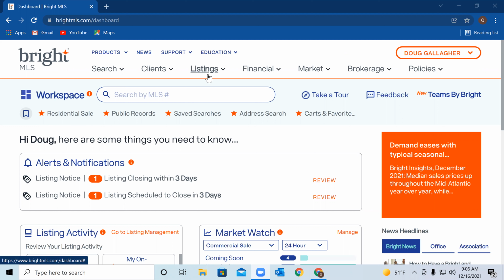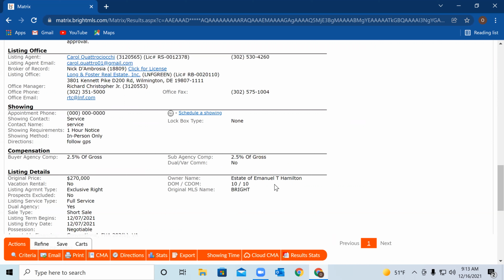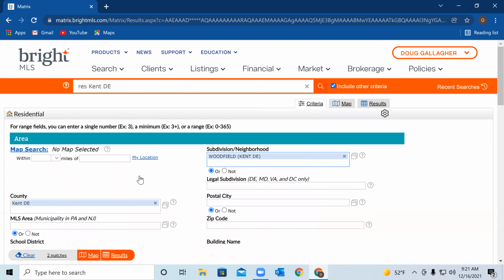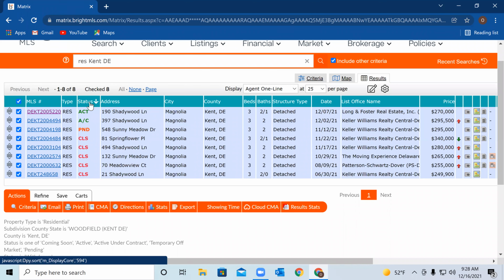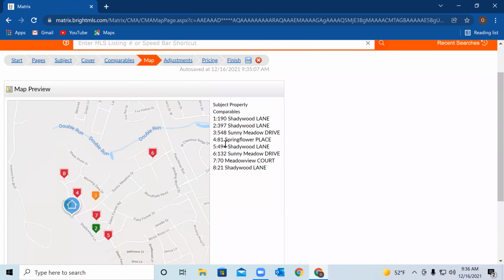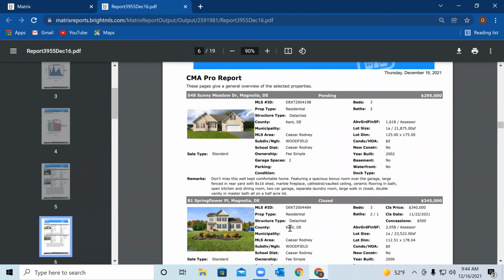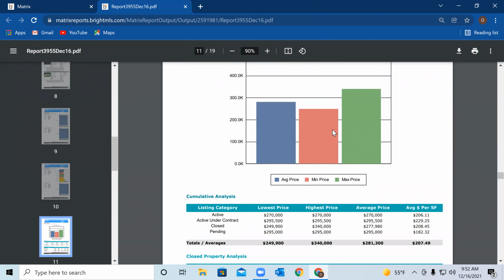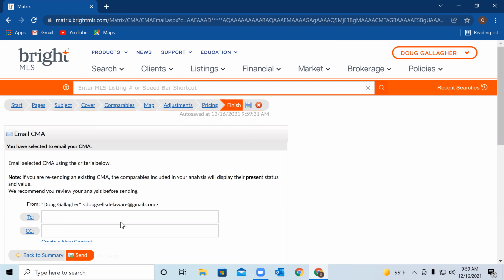How To Create A CMA In Bright MLS Training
Learn how to prepare a Comparative Market Analysis in the Bright MLS system displayed start to finish by Doug Gallagher.